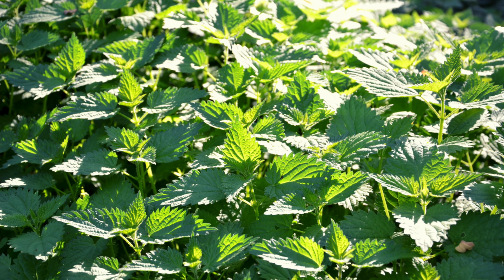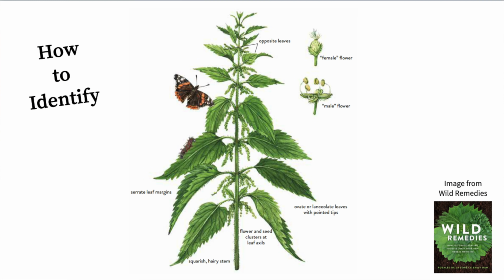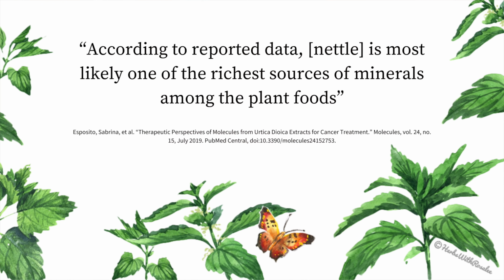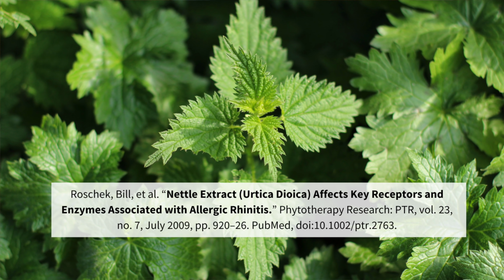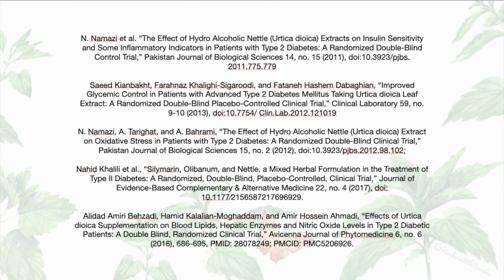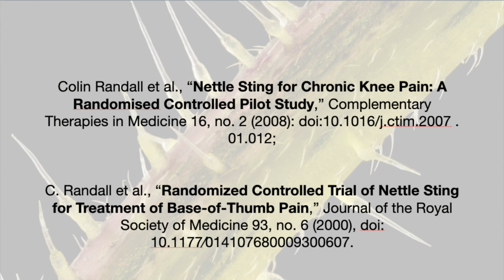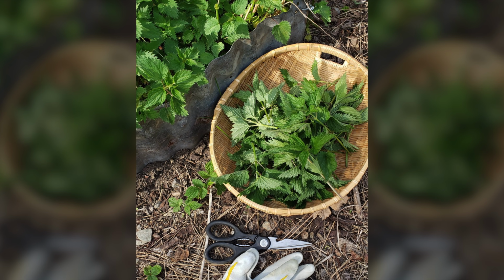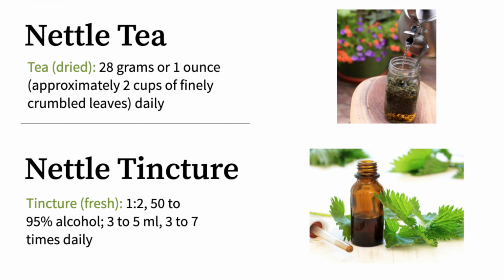Stinging Nettle Benefits: Side Effects of Stinging Nettle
Stinging nettle (Urtica dioica) offers so many powerful health benefits. In this video, I share many of my favorite ways that this medicinal plant can heal, as well as some side effects of stinging nettle that you should look out for (and how you can alleviate them).

-- LINKS --

► Dried nettle leaf for tea, nettle tincture made with fresh herbs, and stinging nettle seeds (if you’d like to grow your own)
► Freeze-dried nettle in capsules
► Wild Remedies: How to Forage Healing Foods and Craft Your Own Herbal Medicine:
► Alchemy of Herbs: Transform Everyday Ingredients into Foods and Remedies That Heal:

I also love Oregon’s Wild Harvest products. I’ve toured their farm and am so impressed by their whole approach. When I buy herbal capsules, they are often the first company I reach for. I’ve linked to their products on Amazon and want to let you know that I’m a participant in the Amazon Services LLC Associates Program.

By viewer request, I’ve also linked to my books on Amazon. You can also find my books at your local book seller or anywhere books are sold.

If you’re looking for local places to buy herbs check out my listing of herb farms in the U.S. and Canada.

-- TIMESTAMPS --
00:00 - Introduction to stinging nettle
01:18 - What are stinging nettles?  (Urtica dioica)
02:44 - Nettle as a nutritive plant
05:53 - Stinging nettle for menopause hot flashes
06:33 - Stinging nettle leaf for seasonal allergies
07:18 - Nettle for inflammation and Type 2 diabetes
08:28 - Nettle for decreasing arthritis pain
10:25 - Nettle leaf as a diuretic
11:16 - Working with stinging nettle (Urtica dioica)
13:16 - Side effects of stinging nettle
15:20 - Stinging nettle ebook

The information contained is not intended as a substitute for the advice provided by your physician or other medical professional. If you have or suspect that you have a serious health problem, promptly contact your health care provider. Always consult with a health care practitioner before using any herbal remedy or food, especially if you are pregnant, nursing, or have a medical condition.